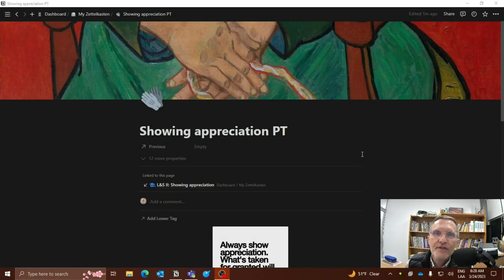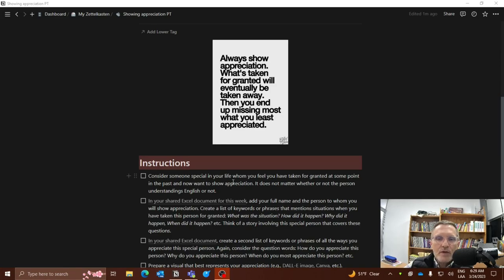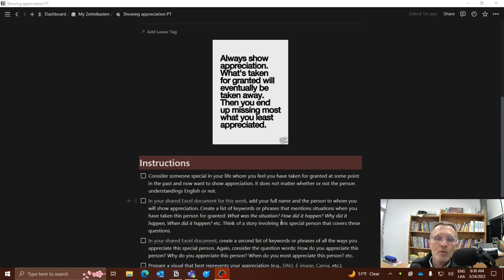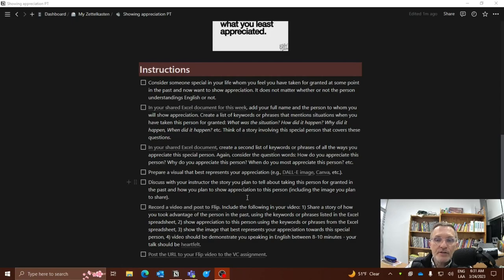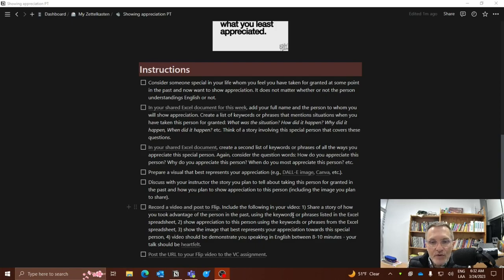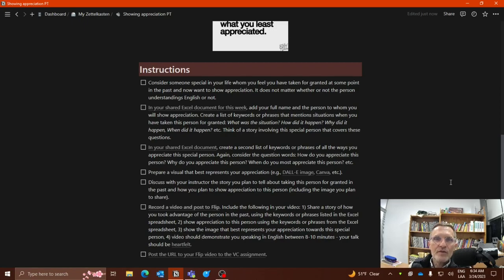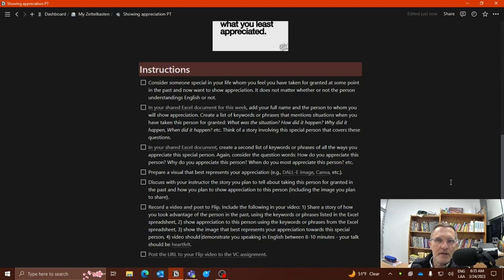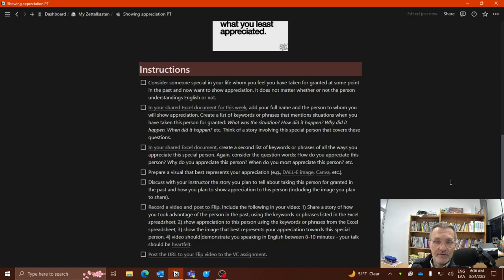Showing appreciation (performance task for English language learners)